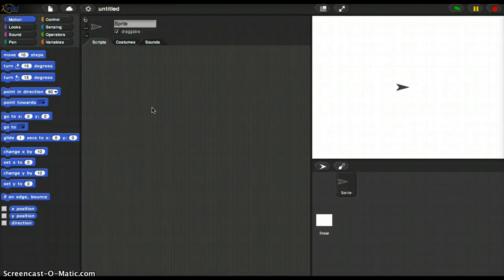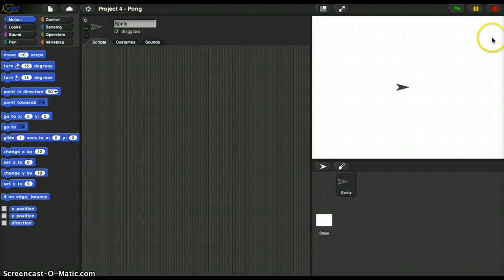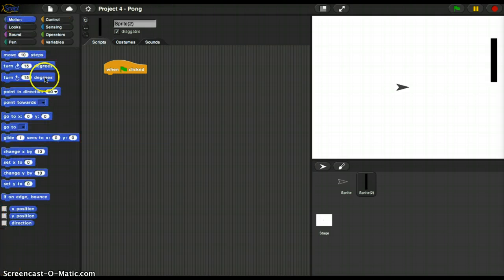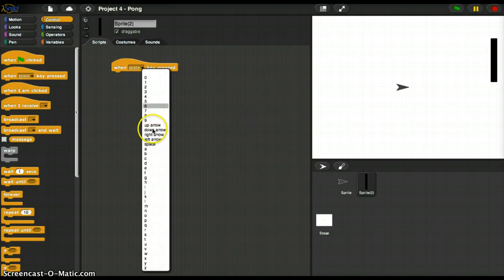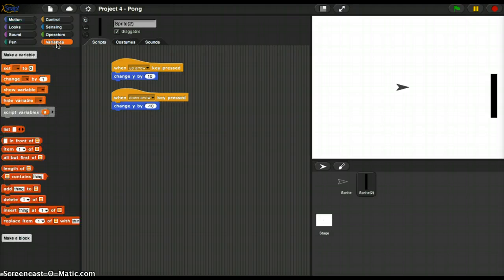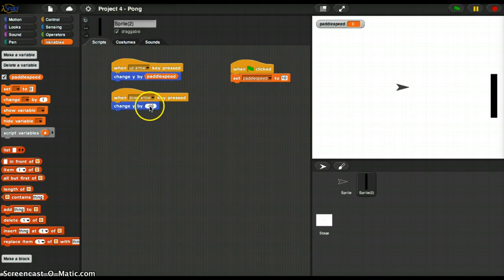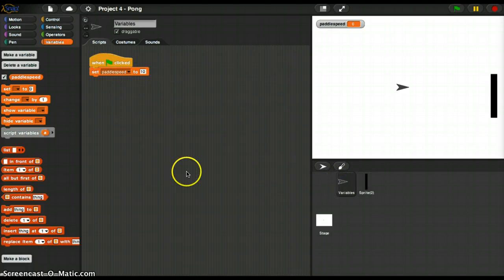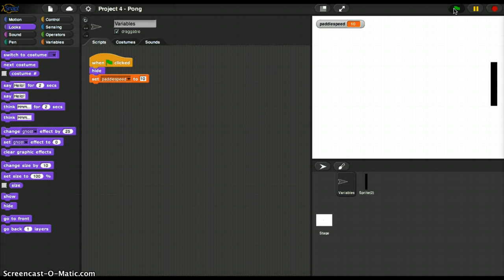Project 4 - Pong - Right Paddle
Create a user paddle which goes up and down. Use a variable for speed control.